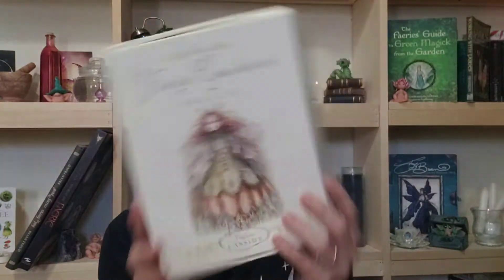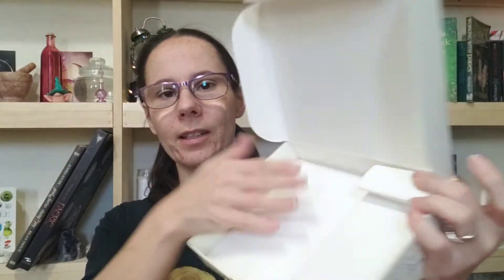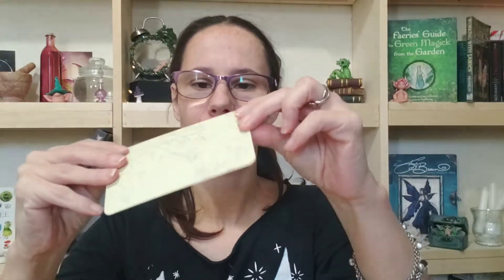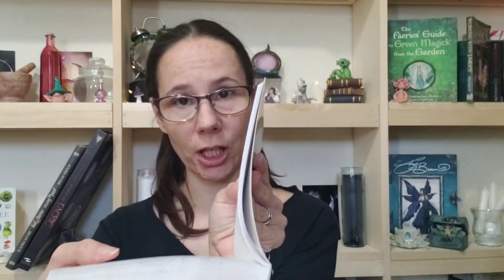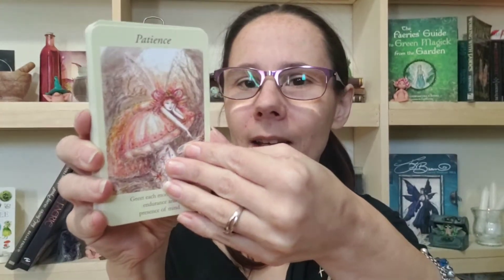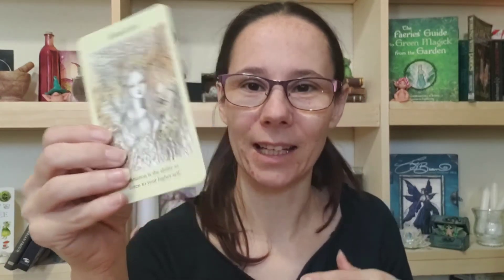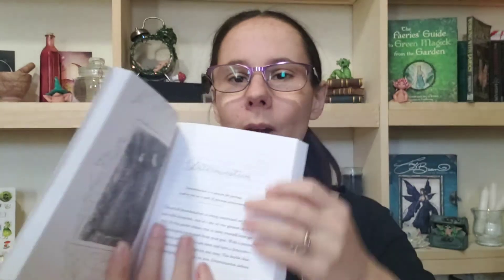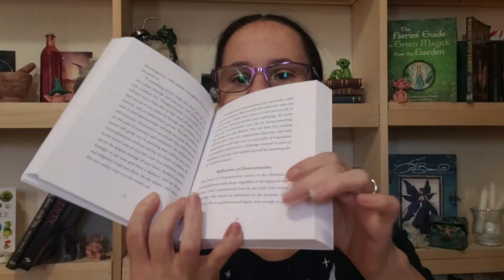Faerie Guidance Oracle walkthrough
Walkthrough of the Faerie Guidance Oracle by Paulina Cassidy

AstariaSen